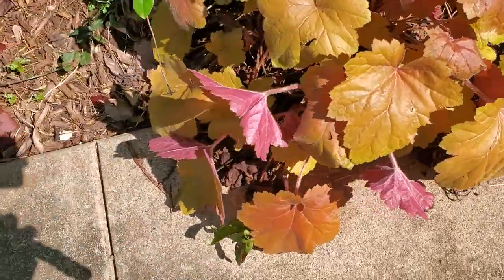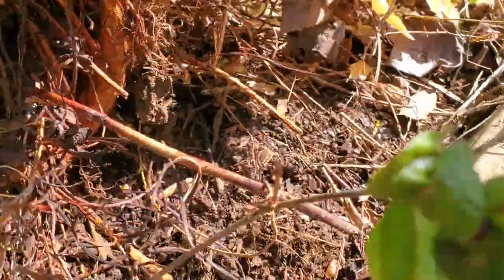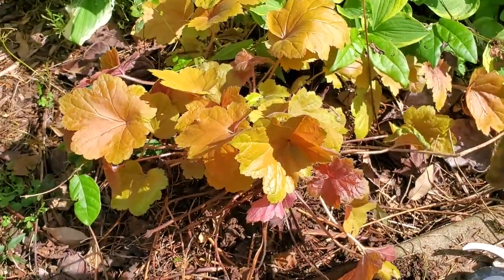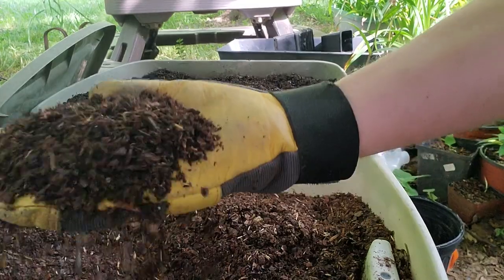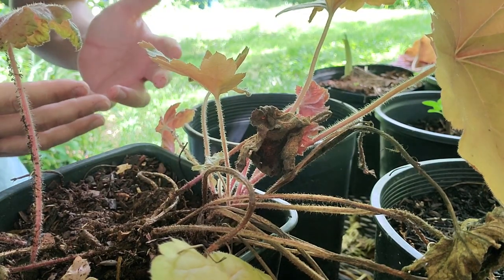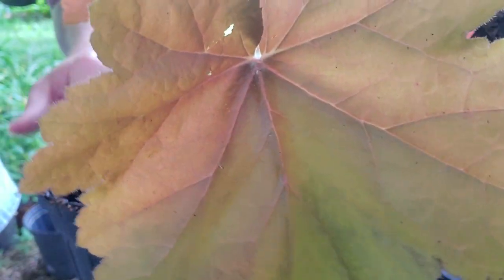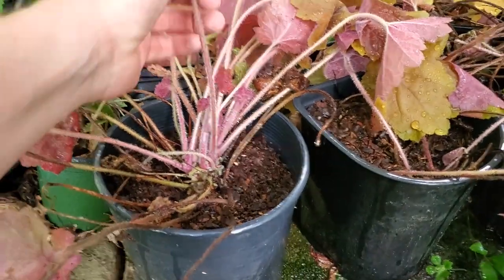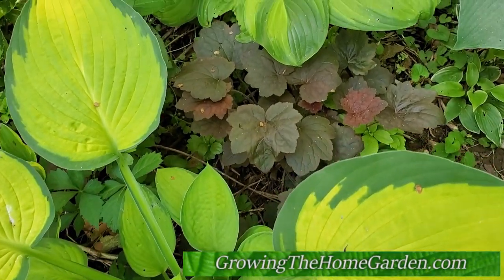Why You NEED to DIVIDE Heuchera and How to Do It! / PROPAGATE HEUCHERAS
Heuchera (or Coral Bells) are great plants to have in the garden. They are native plants to the eastern United States and do very well in the home garden if planted in the right conditions! Sometimes heuchera can start to sprawl and need to be divided. It's a pretty simple process to divide leggy heuchera. In the video you will see one method to divide heuchera that doesn't involve digging! So it's time to propagate some plants!

00:00 Introduction
00:27 Heuchera for Division (The Leggy Heuchera)
01:40 Using Pruners to Make the Division
02:56 Transplanting Heuchera Tips
04:00 Soil Mix for my Heucheras
04:37 Potting Up the Divisions
06:44 Watering the Pots
07:18 Trimming Off a Few Leaves
08:18 Summing it All Up
08:50 A Few Clips of Heucheras from The Garden